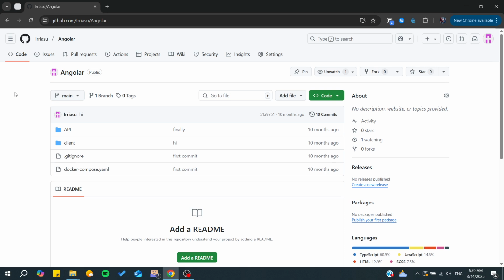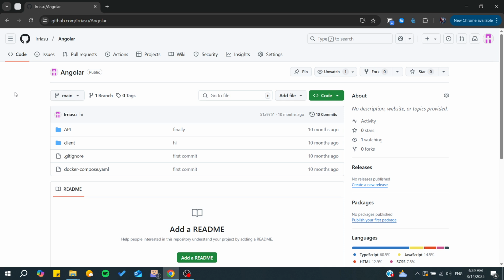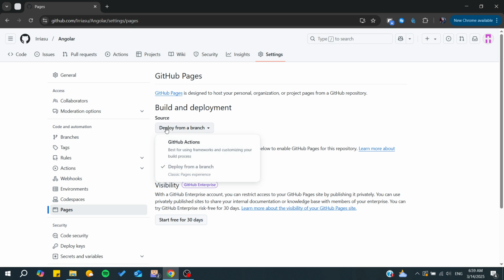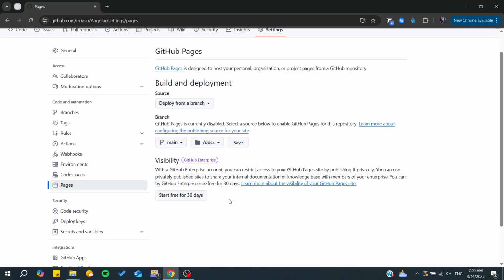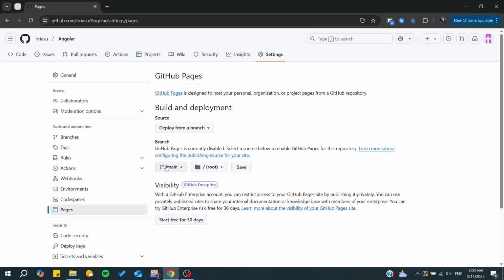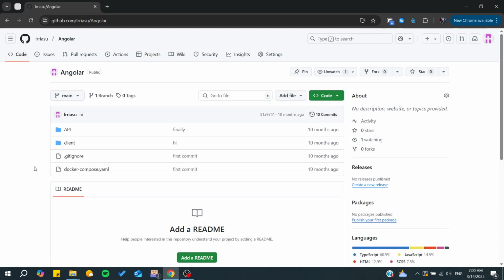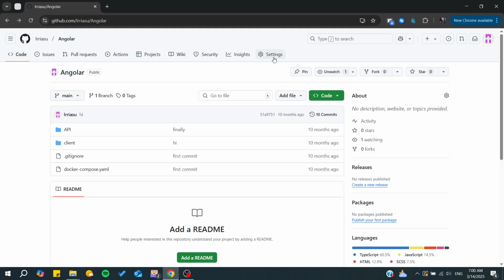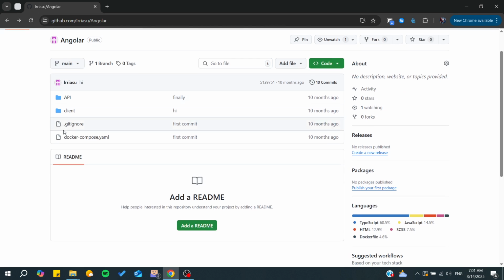How To Re Deploy GitHub Pages Tutorial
Today we talk about re deploy github pages,github pages,github pages tutorial,github tutorial